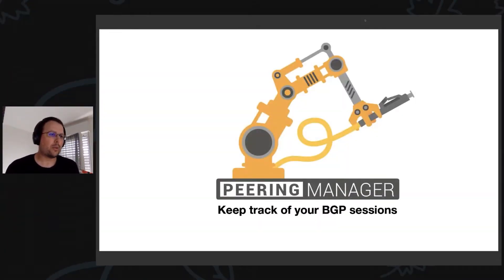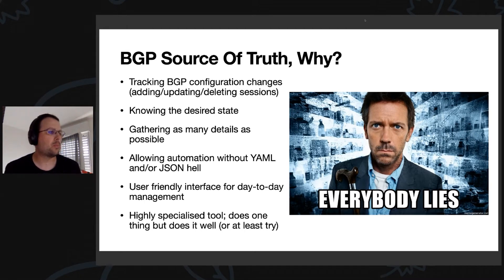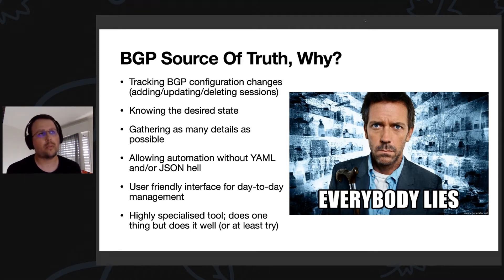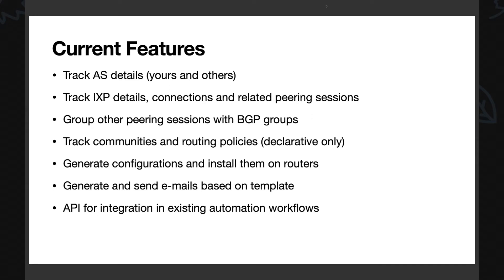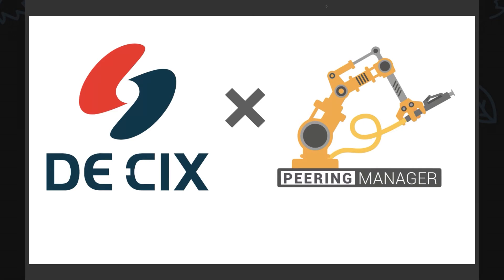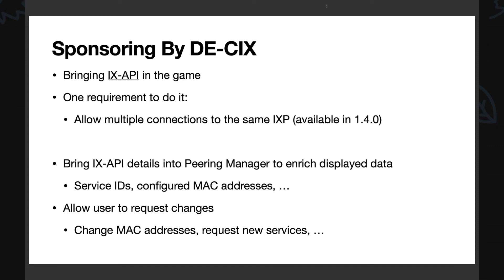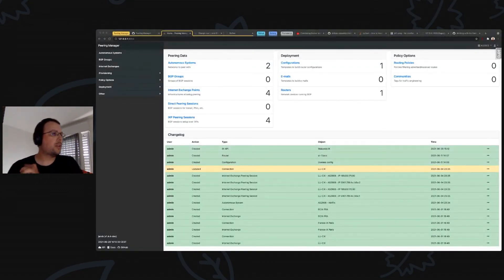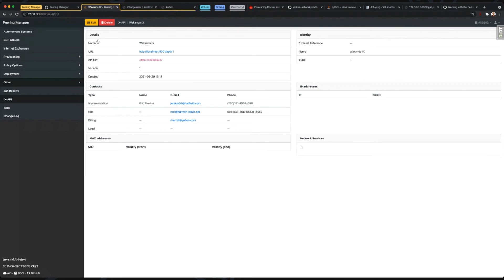DE-CIX virtual TechMeeting 2021: Keeping track of your BGP – configuration with Peering Manager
Guillaume Mazoyer, Backbone Network Engineer / OpenSource Software Developer, Peering manager, shows how to keep track of your BGP sessions.